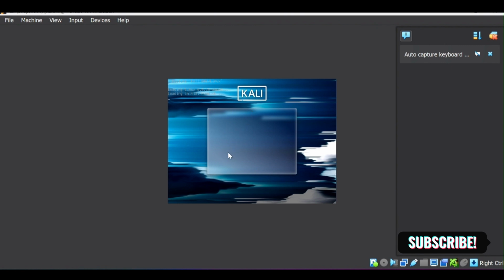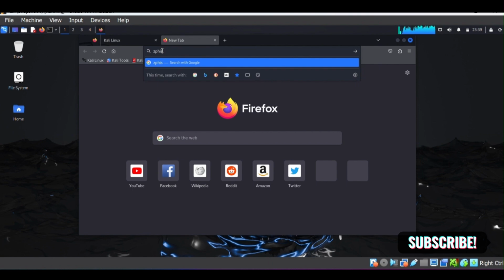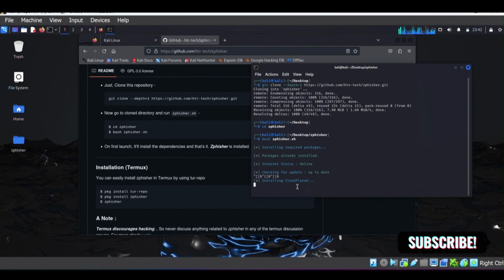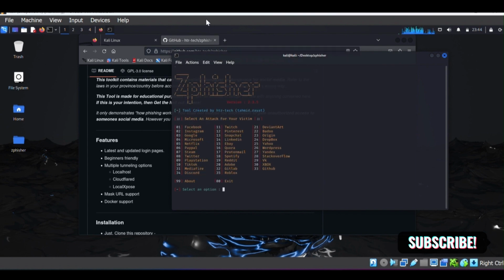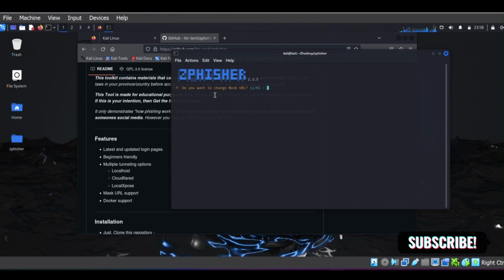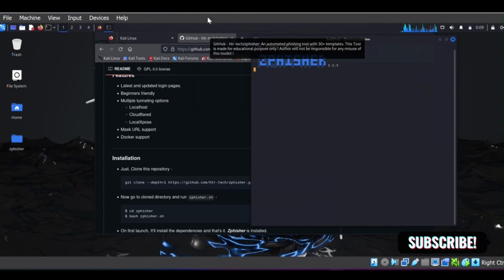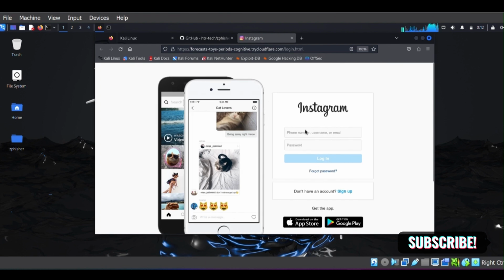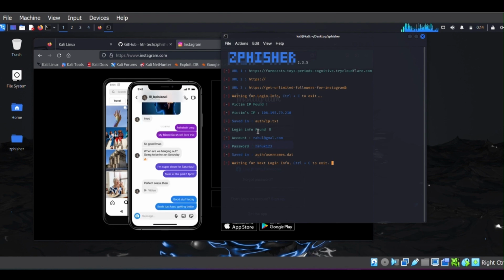You Won’t Believe How Easy It Is to Hack Social Media Accounts|Hackers Use This to Steal Your Paswds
In this video, I’ll show you how hackers use a powerful phishing tool called Zphisher to create fake social media login pages and steal your credentials — all in under 10 minutes! 🔥

You’ll learn:
⚡ What is Zphisher and how it works
⚡ How hackers set up fake pages for Instagram, Facebook, Snapchat & more
⚡ How credentials are stolen and where they are stored
⚡ How to protect yourself from phishing attacks

This is a must-watch for anyone who uses social media!
📱💀 Don't become the next victim — Stay alert, stay safe!